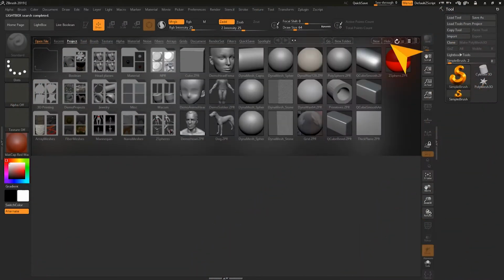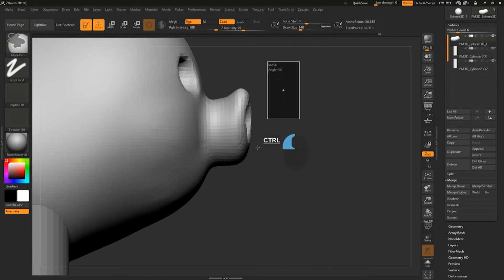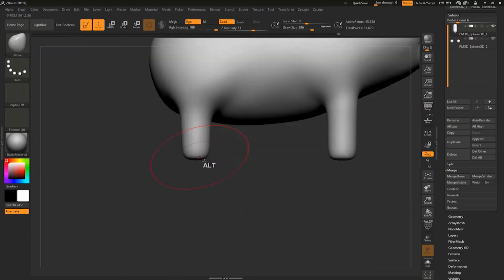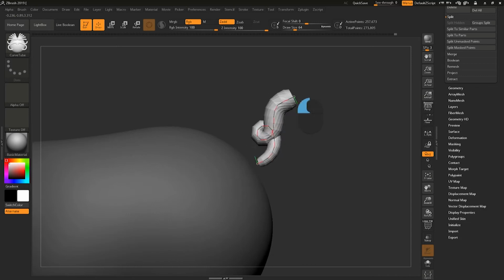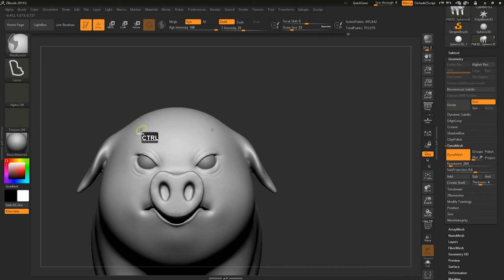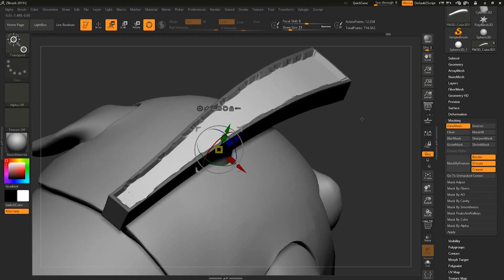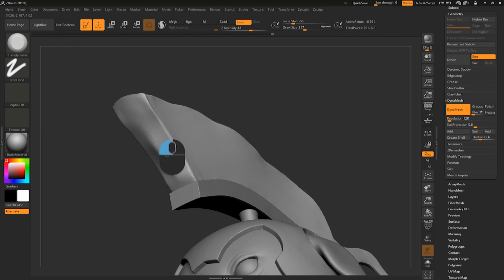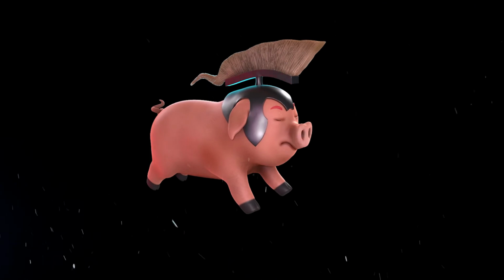Easy Zbrush Pig Character Sculpting For Advance Beginners - by Brown Bear Animation - 2022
Sculpted this character a while ago but finally got time to do the voiceover and finally it here for all of you.

Zbrush is a easy software to learn. You just need a proper step to get started with zbrush and learn it gradually, not in one go.

For those who want to learn from scratch they can go through the below comic for learning the navigation and for easiest understanding-

1. How to block the character?
2. How to sculpt the forms?
3. How to Dynamesh the subtools?
4.Zbrush complete basics UI and Tools.
5. Polypainting the model
6.How to use Curve tube brush.

Music used- Youtube music library